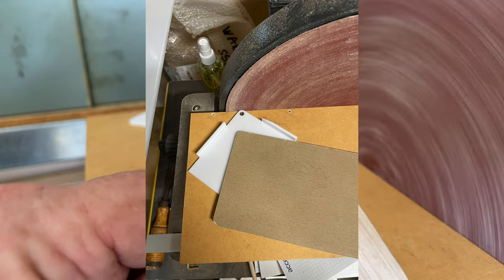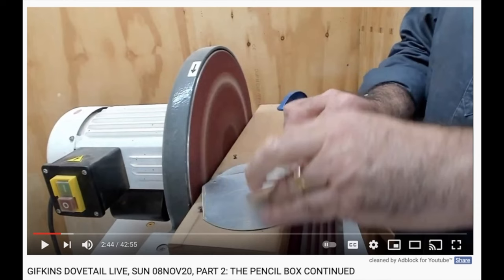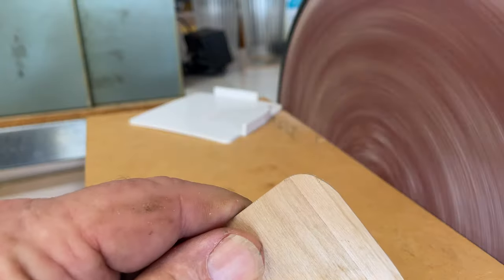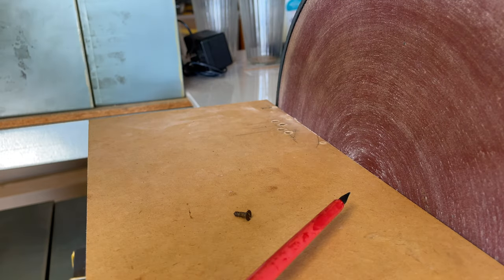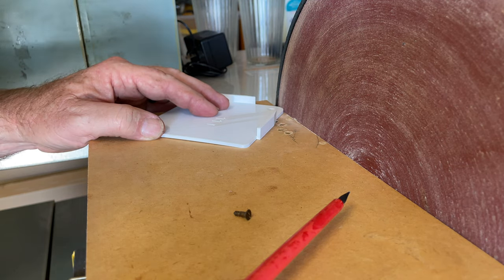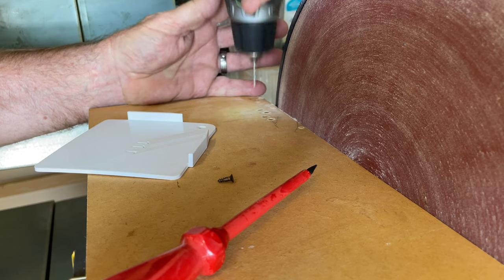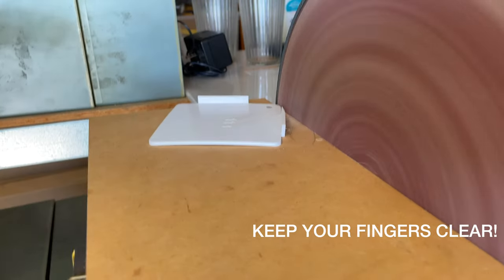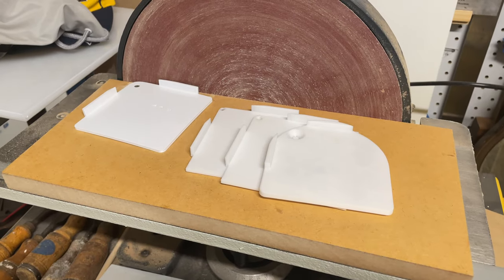RADIUS JIG demo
Installing and using the 3D printed radius jig.  Especially built to use with the Gifkins Dovetail jig as seen in this demo by Col Hosie and many of his other videos

This one is set at 11mm radius but could be made to any size that the disk sander could handle.